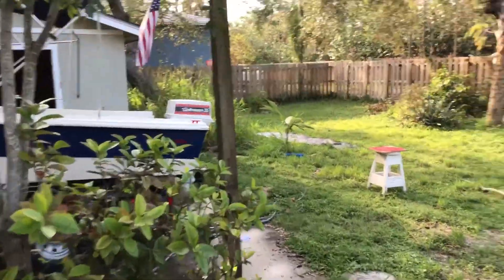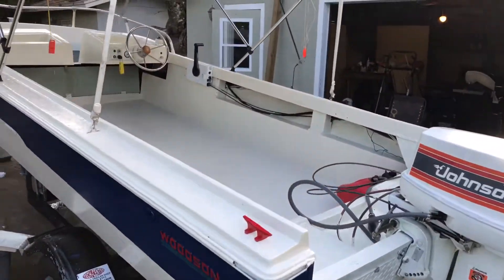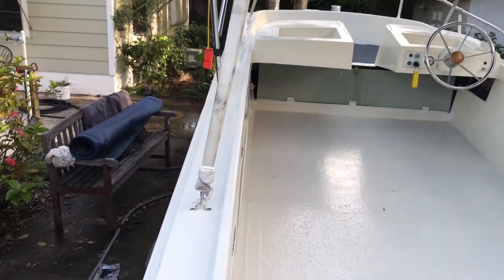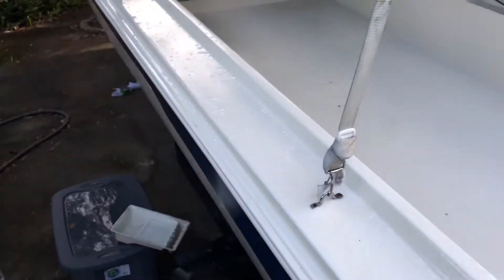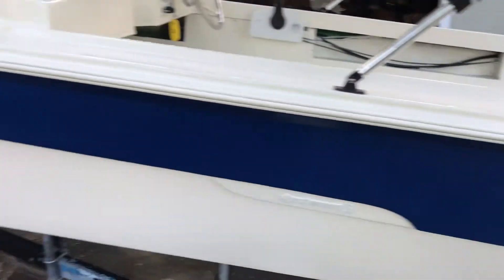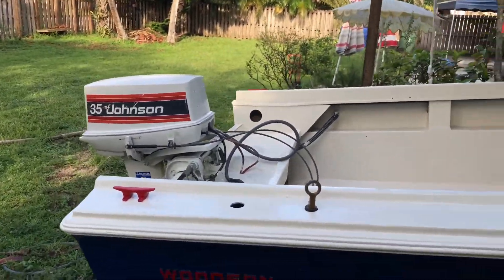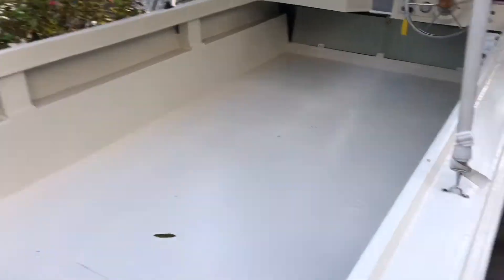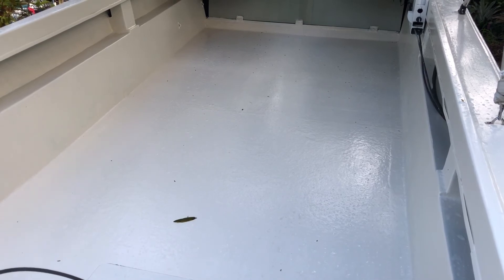Boat floor replacement 24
Sorry about the video cutting off my memories for my phone. I was able to The boat out of the garage I got a few last things I need to do. If you have any comments or questions please leave some.